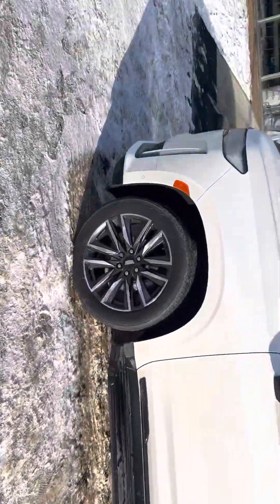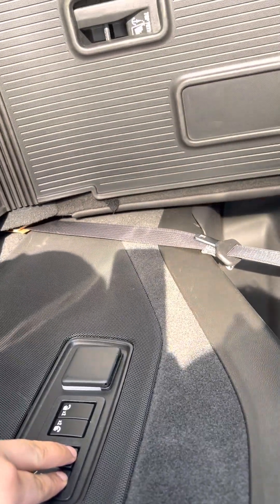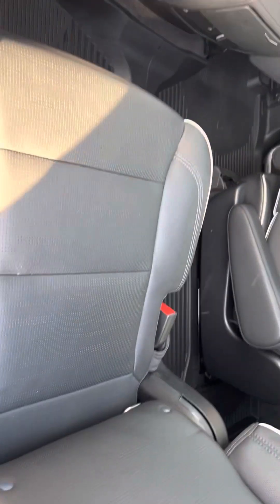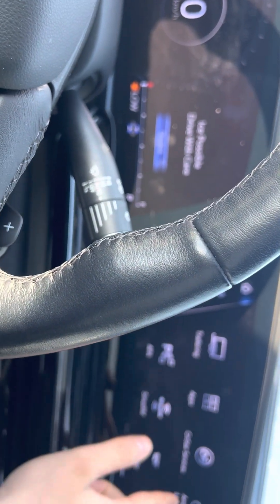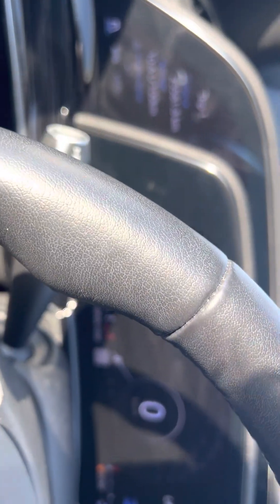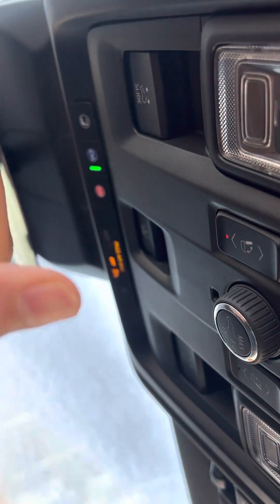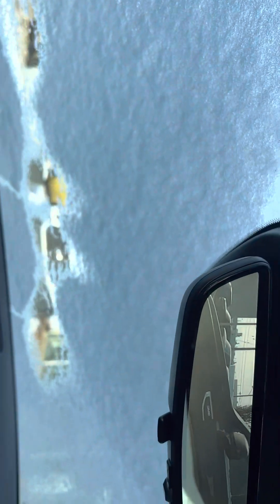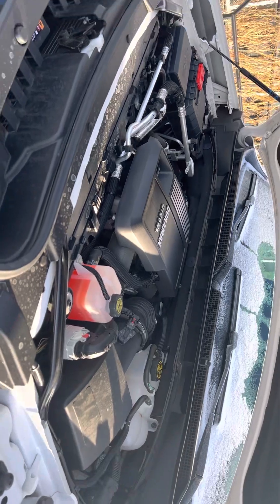2022 Cadillac Escalade Sport